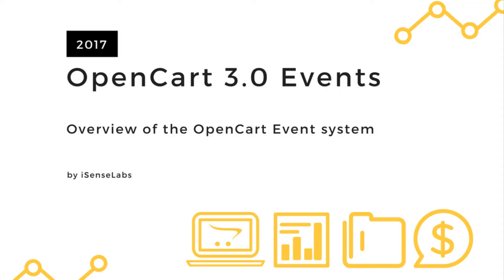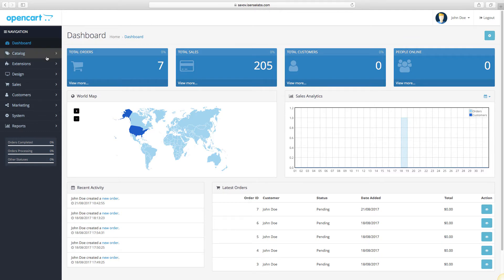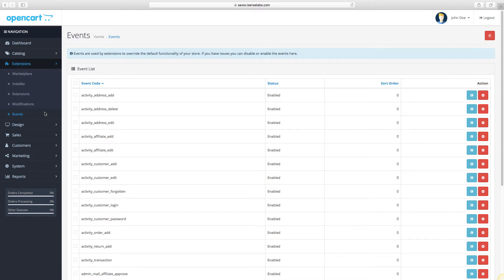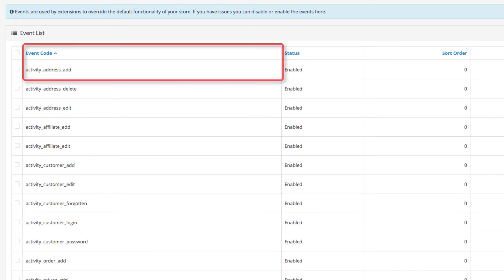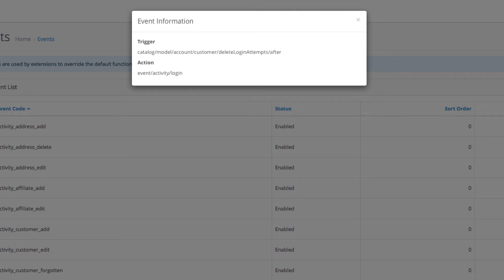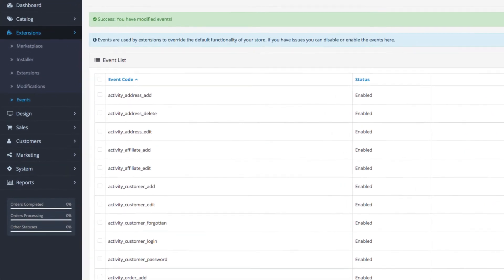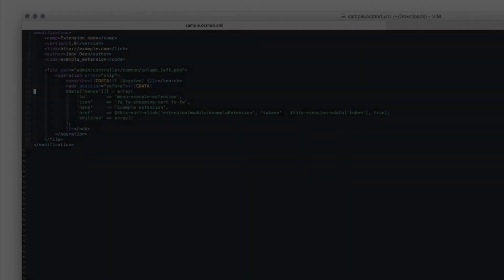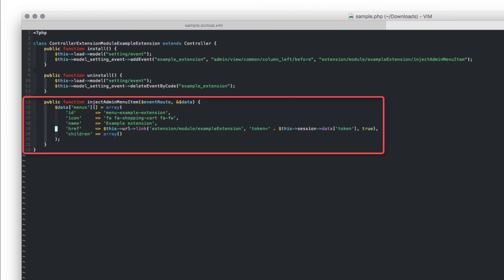OpenCart 3.x Event System Overview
We will give an overview of the Event system in the extensions menu.

You will learn what Events are in OpenCart, how they work and what makes them so useful.